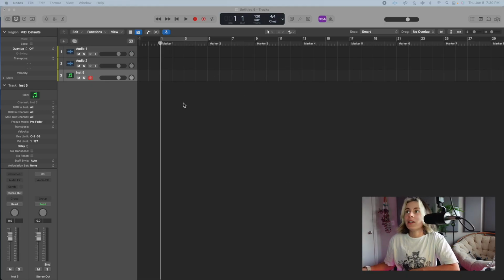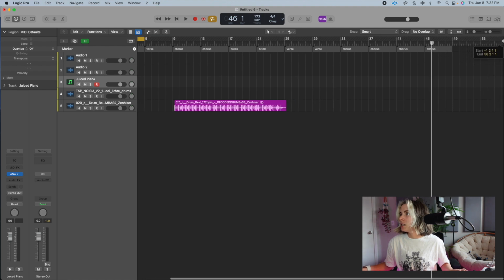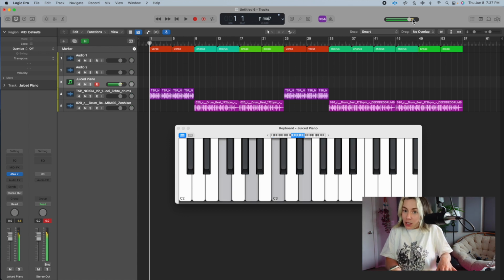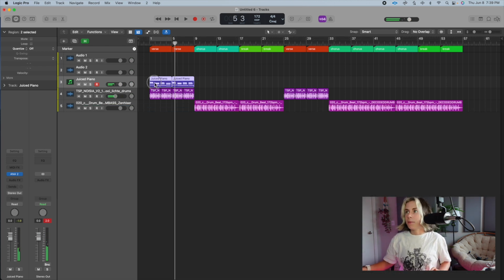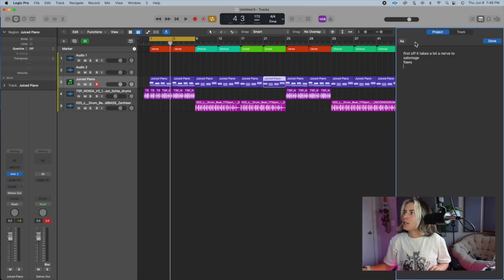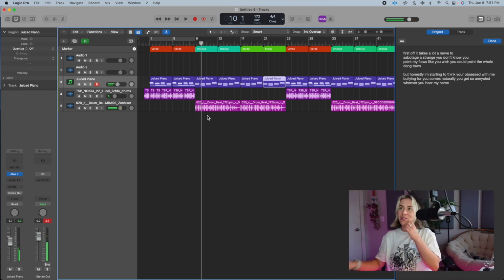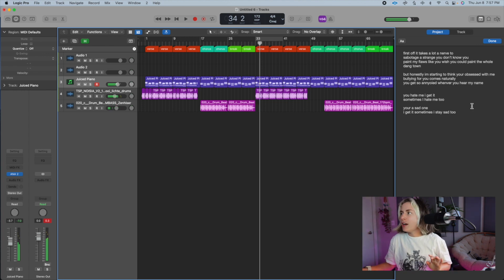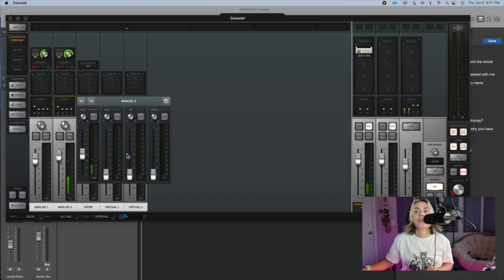How to Write and Record YOUR OWN SONG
In today's video, we'll take you step by step through the process of writing and recording your own song. From finding inspiration and crafting compelling lyrics to setting up a home recording studio and capturing professional-quality sound, we've got you covered. Get ready to transform your musical ideas into captivating songs that resonate with listeners. Tune in now and let's create music that moves souls together!

Enjoy this awesome video, accompanied by the incredible music of Ethan Martin!